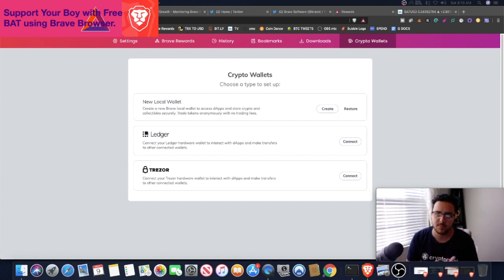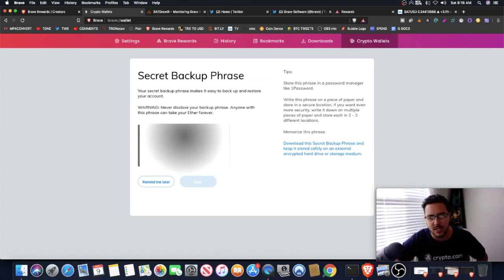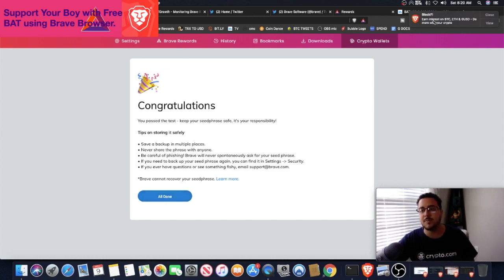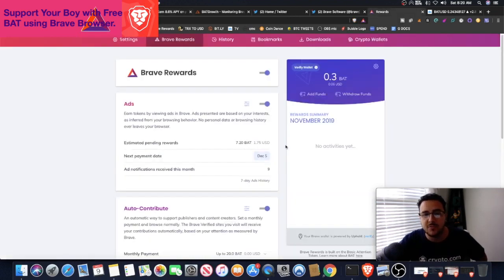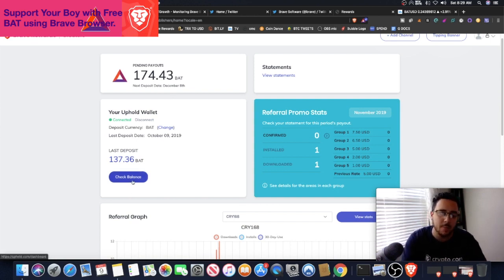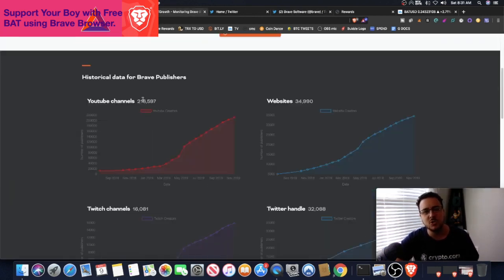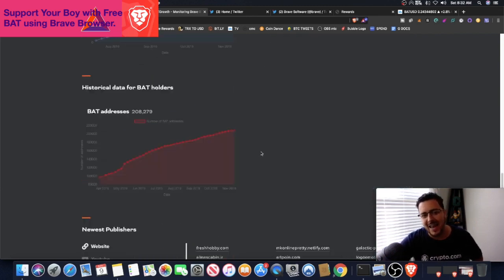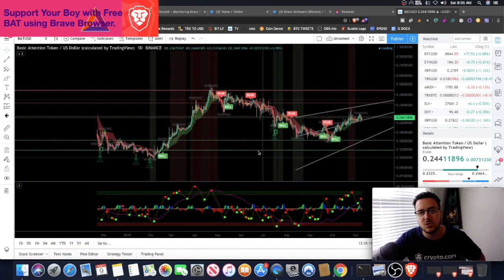BRAVE BROWSER ADDS CRYPTO WALLETS! EARN FREE PASSIVE INCOME w BASIC ATTENTION T